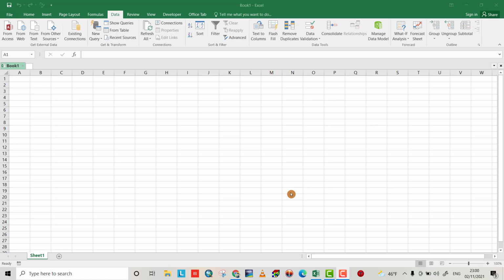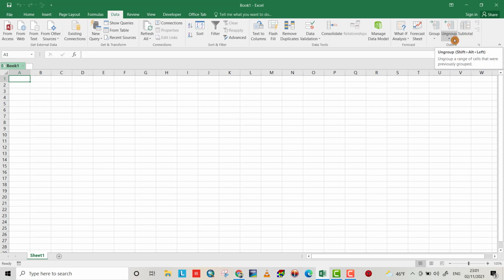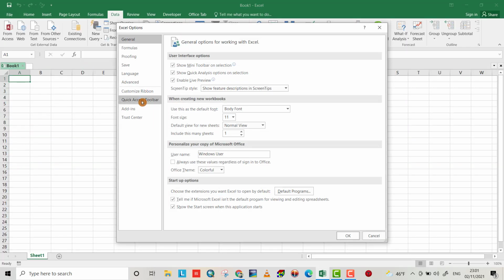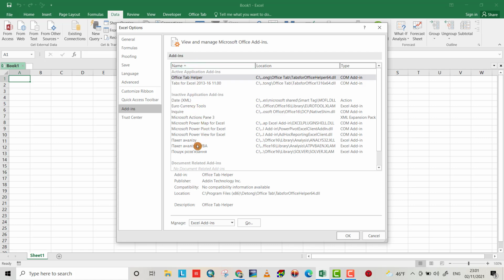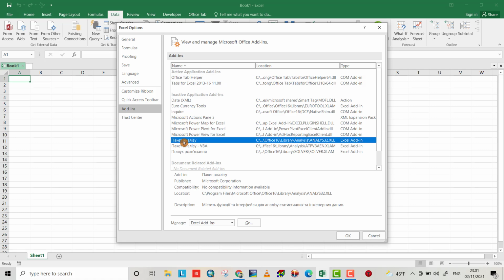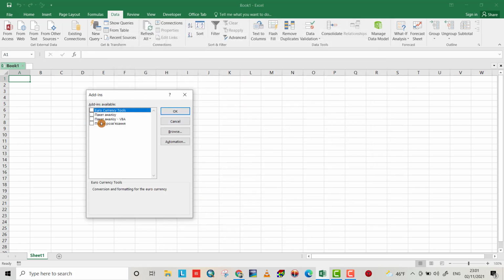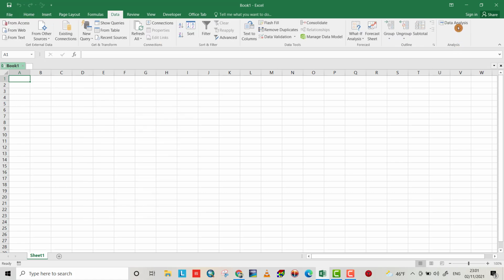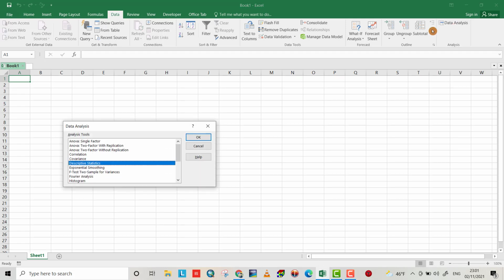How To Add Analaysis ToolPak In Microsoft Excel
Add analysis Toolpak in Microsoft Excel [data analysis]